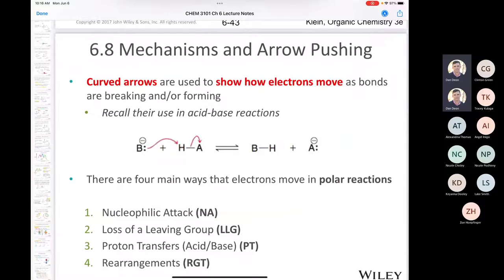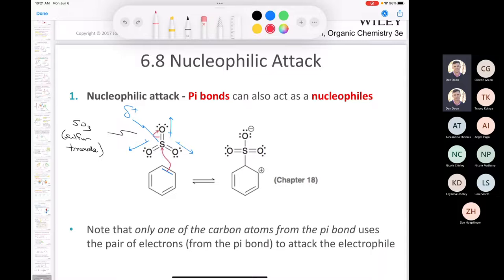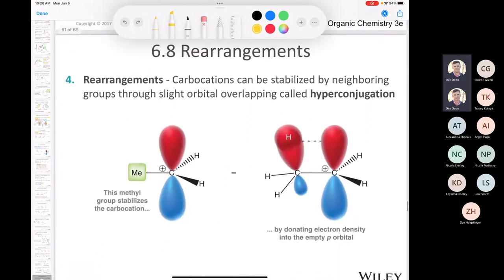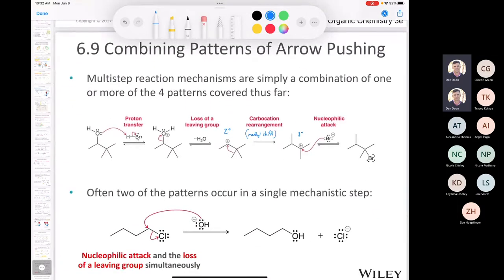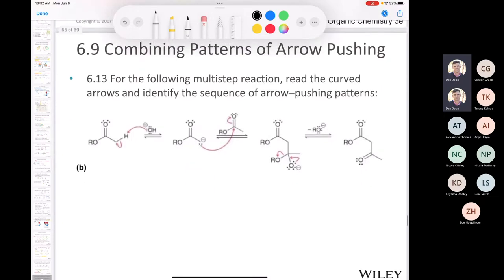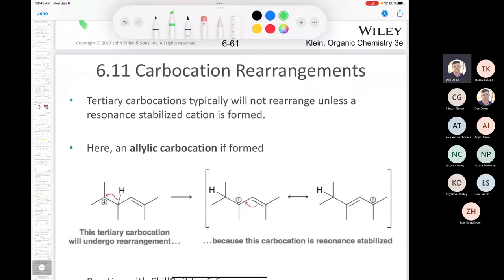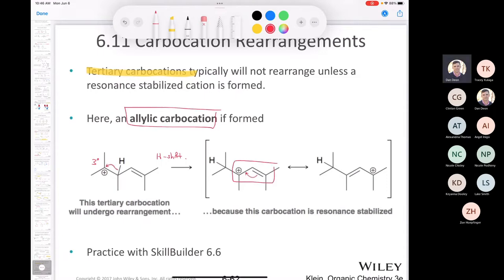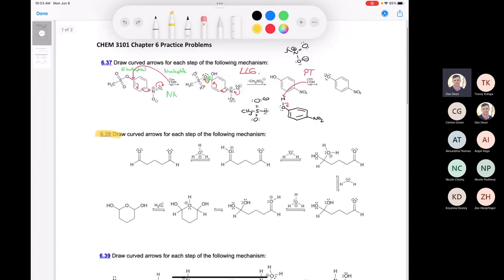CHEM 3101 Lecture June 6, 2022 PART 3